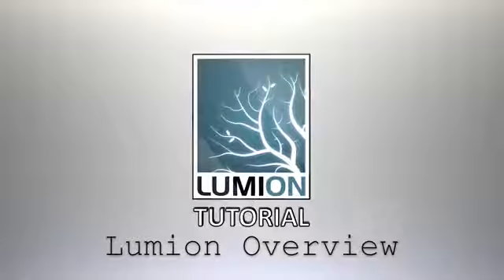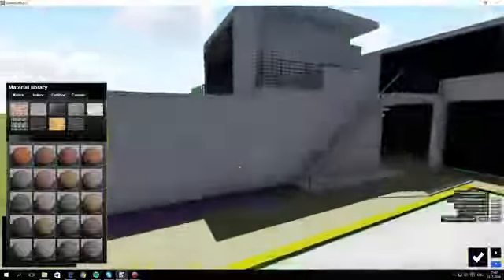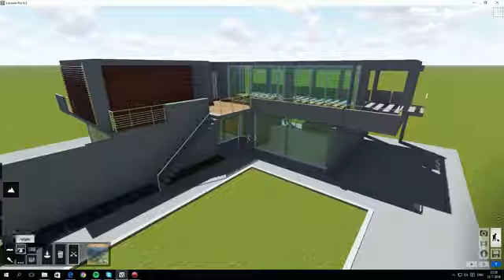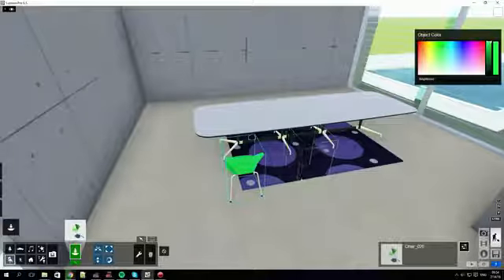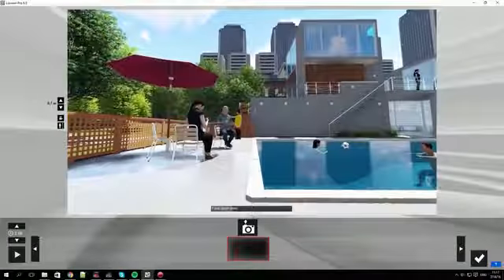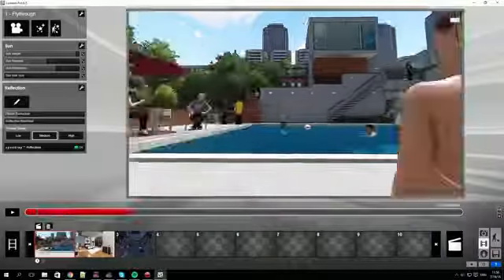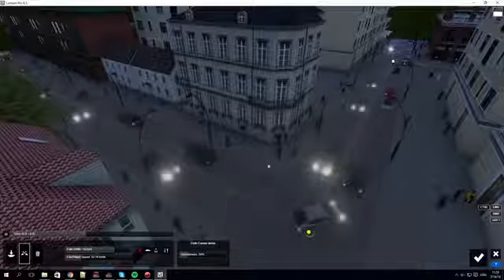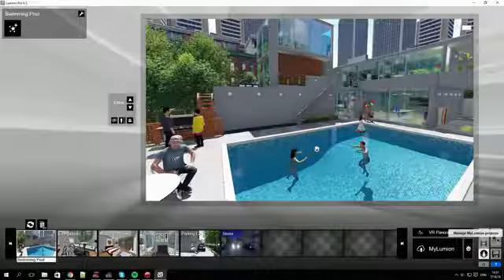Tutorial menggambar 3D spesial lumion